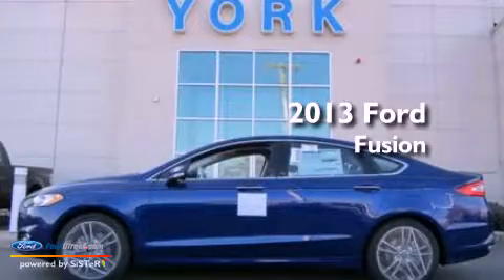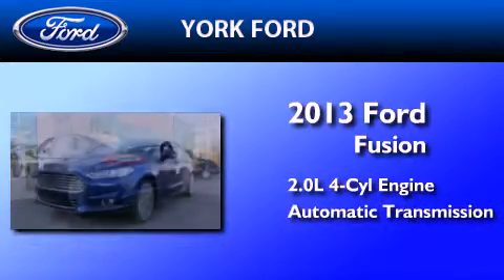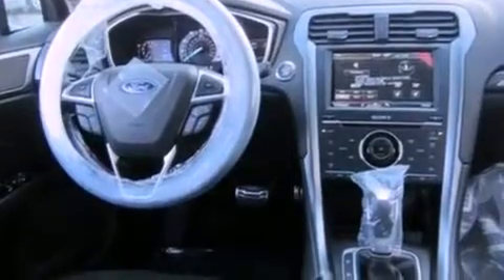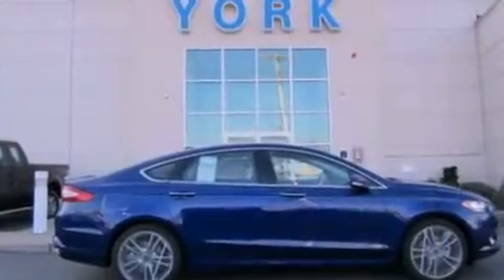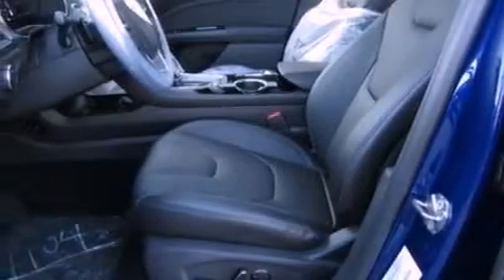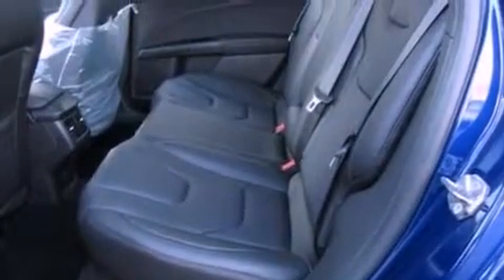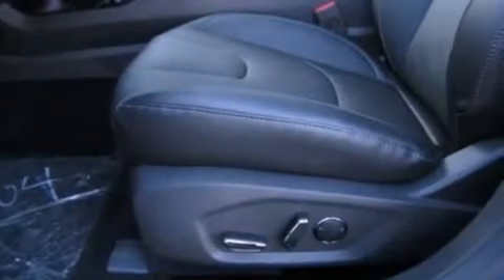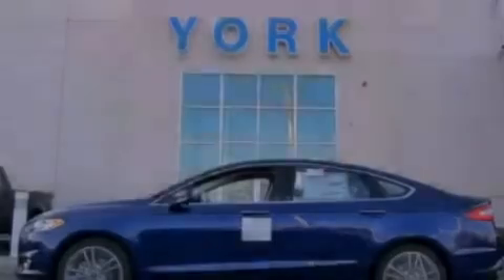2013 Ford Fusion Saugus MA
Year : 2013
 Make : Ford
 Model : Fusion
 Engine : 2.0L I4 16V GDI DOHC TURBO
 Trans . : 6-SPEED AUTOMATIC
 Exterior : DEEP

 Interior : CHARCOAL

 2013 Ford Fusion Saugus MA